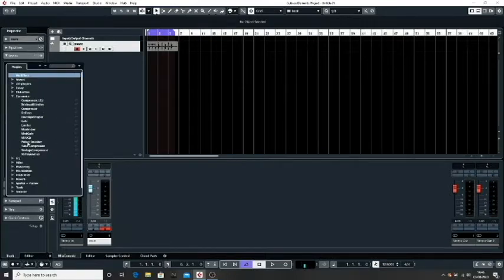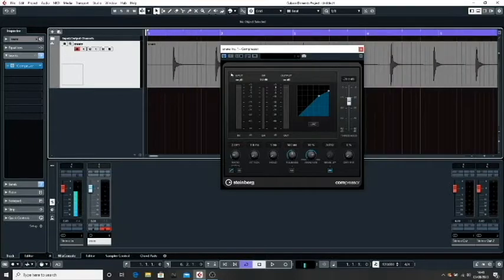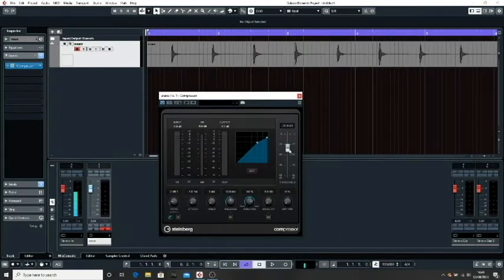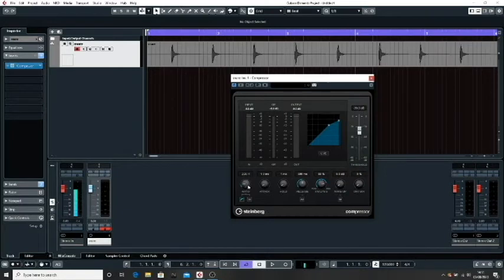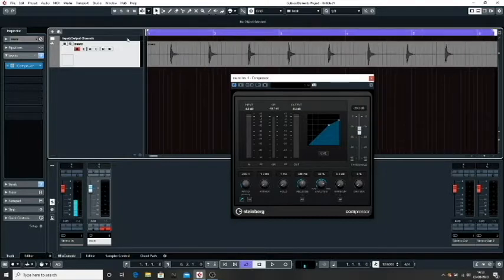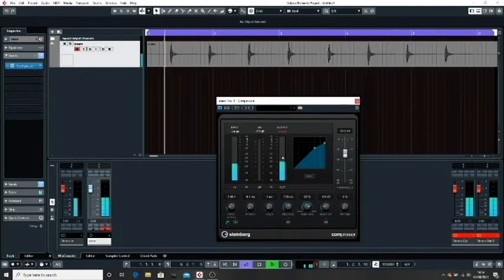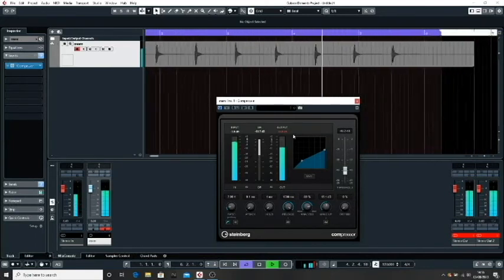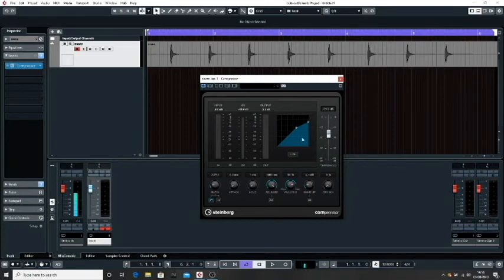The Music Guide Ep 10| How Does Compression Work?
How compressors really work